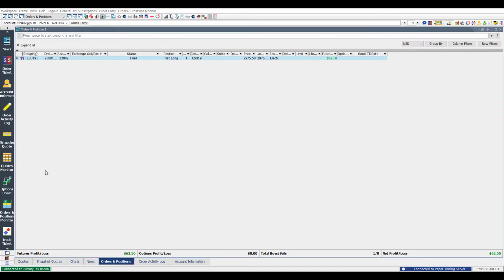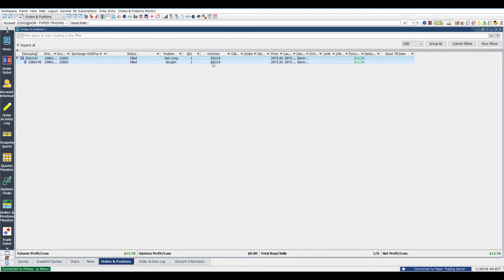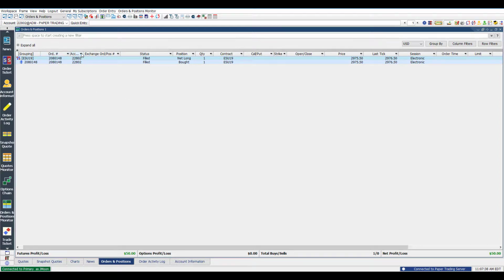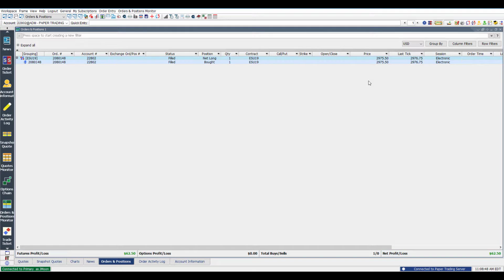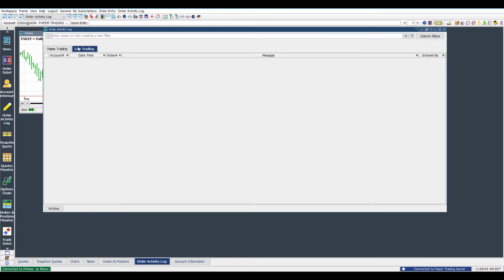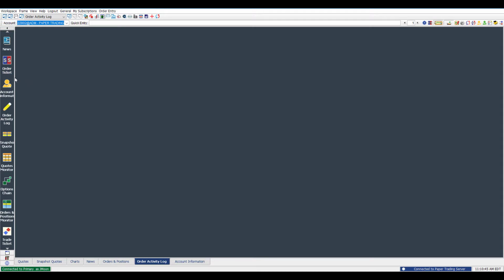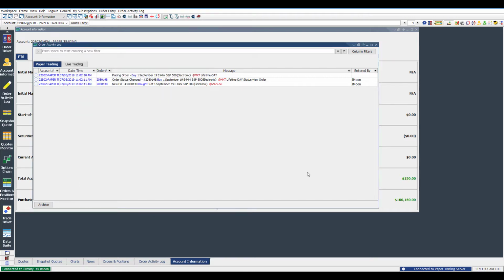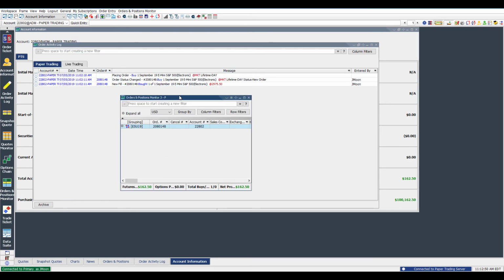Quick Screen Trading (QST) - Monitoring Orders & Positions, Account Information, and Order Activity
The following video will demonstrate how traders can monitor their orders & positions, order activity, and account information on the Quick Screen Trading (QST) Futures Trading Platform.